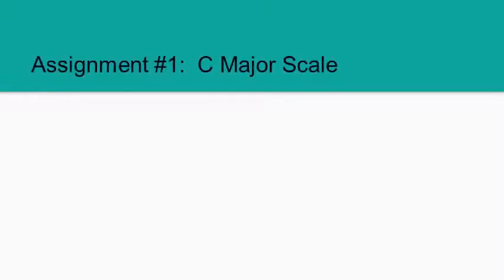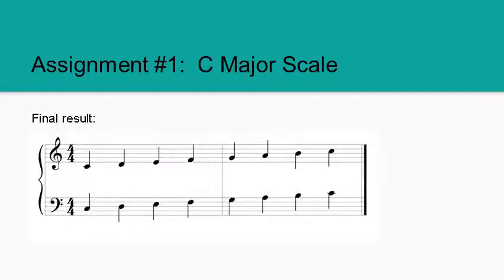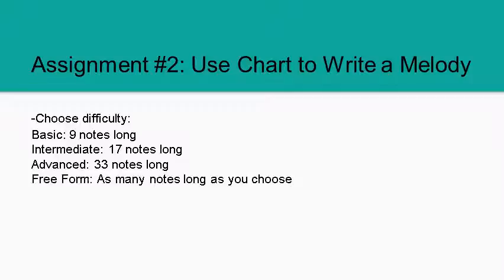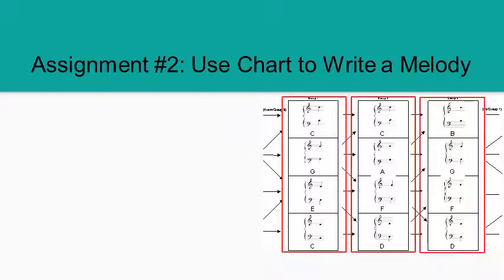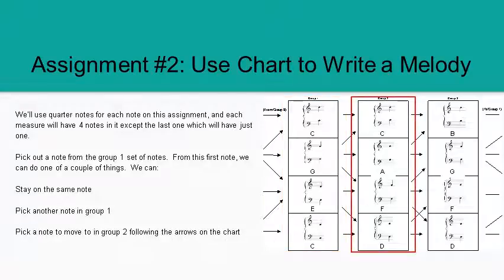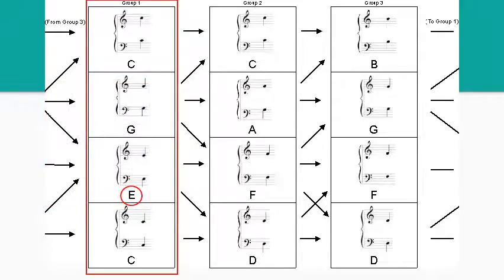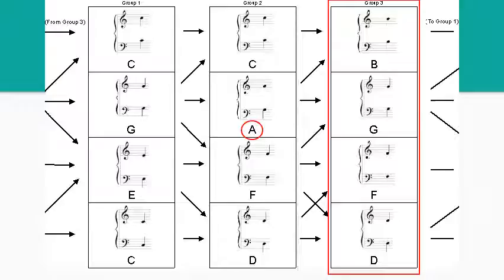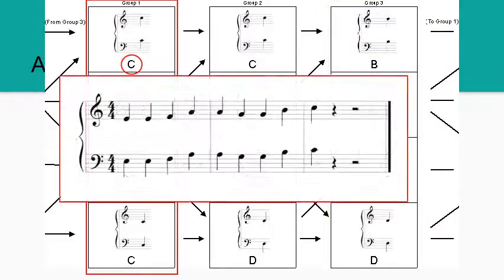Music Theory For Composition Week 2 Assignments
Week 2 Video:  Assignments for the 2nd Course Week of the Music Theory for Composition Class.

Part 2 - Use chart to write a melody
Instructions:

Any questions?  Leave a comment on the facebook page for the class